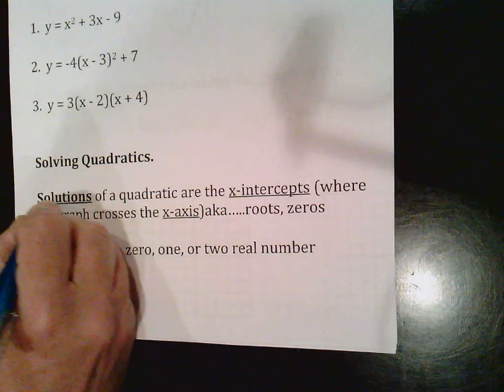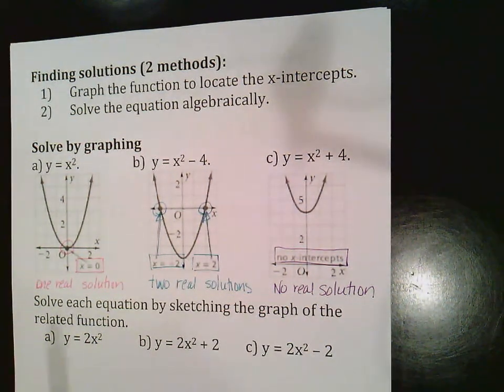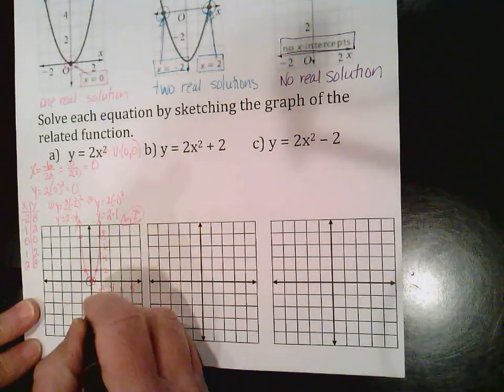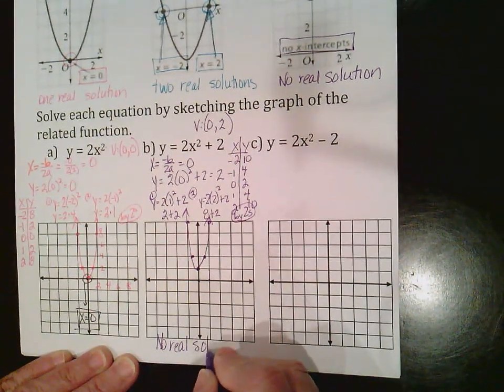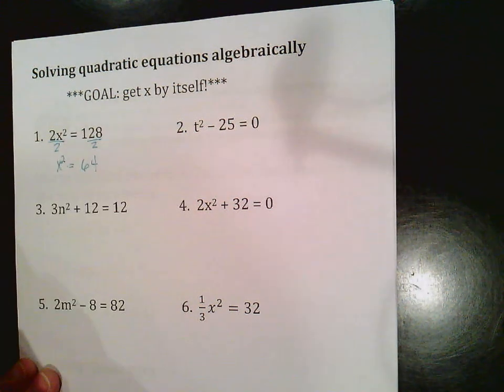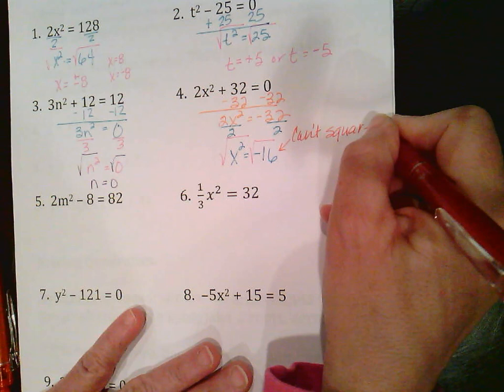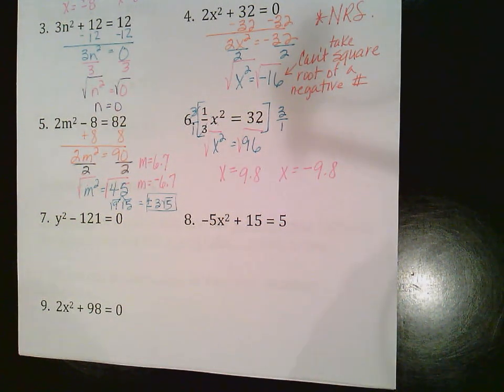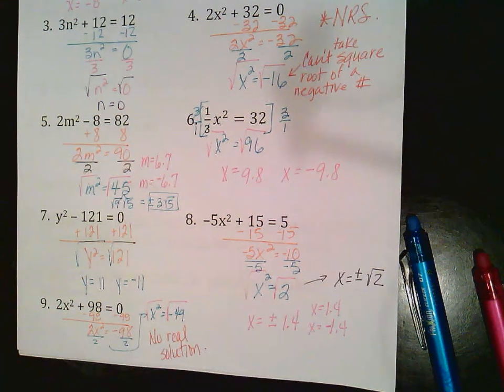U7 10 3 Solving Quadratic Functions